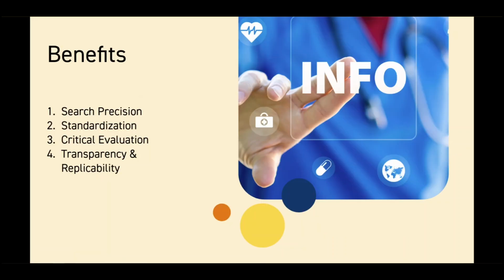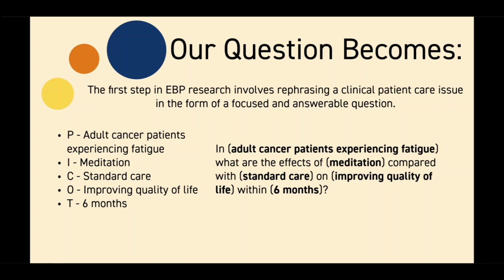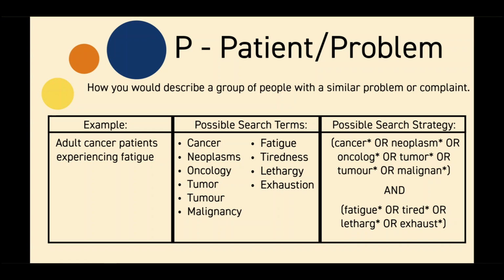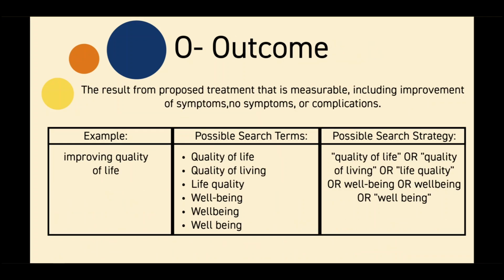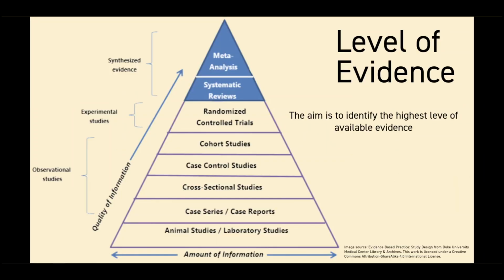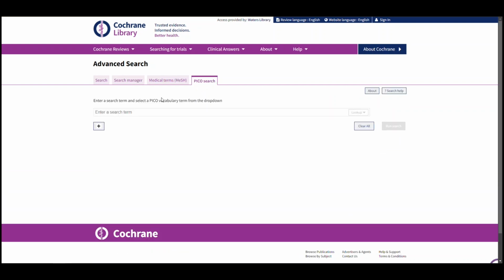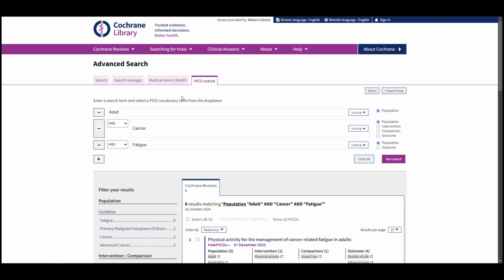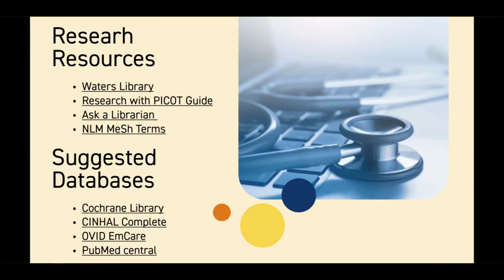Navigating Healthcare Inquiry with PICOT | Workshop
Note: This video was recorded and uploaded before the name change from Texas A&M University-Commerce to East Texas A&M University.

Discover the fundamentals of the PICOT framework in our beginner workshop, tailored for healthcare students and researchers new to evidence-based practice. This session will introduce participants to the essential components of PICOT—Population, Intervention, Comparison, Outcome, and Timeframe.

Questions?